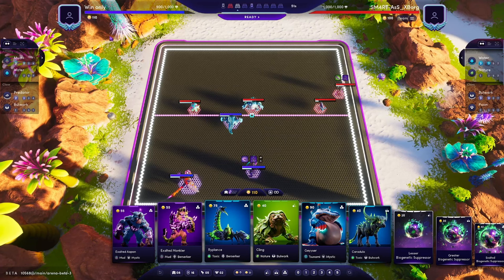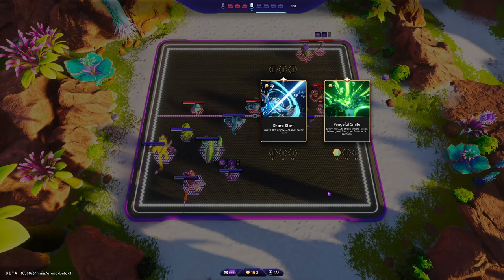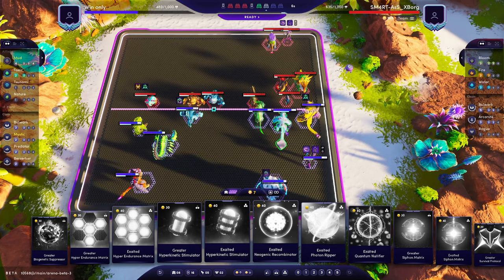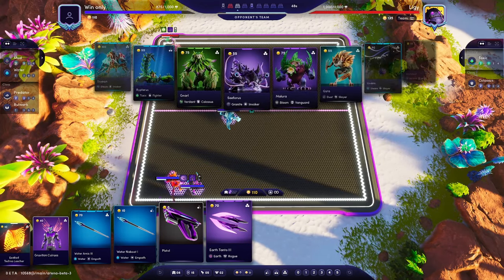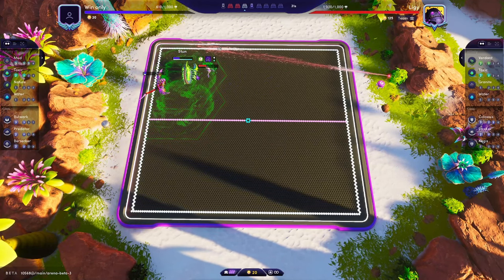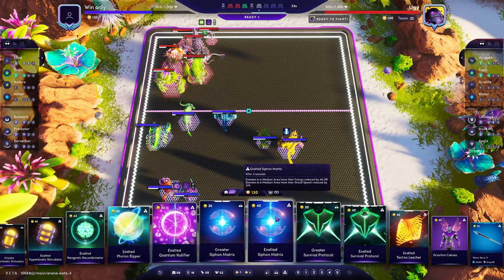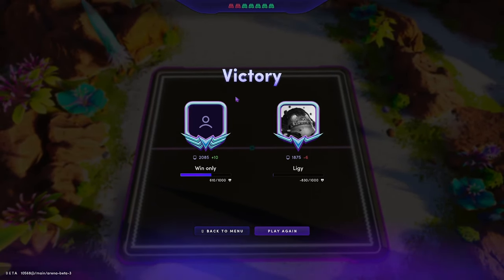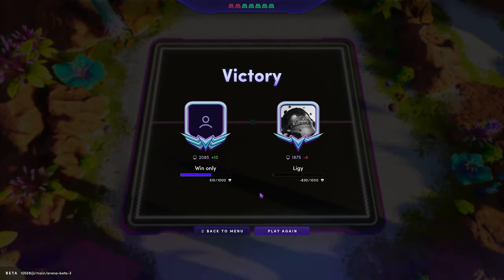DESTROY Bloom With This | 2100 Ranked Illuvium PvP Arena Gameplay | Illuvium Arena Guide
In this video I give my current best team comps for Illuvium Arena.

| Pre-Built Teams |

0:00 - Intro
0:20 - Game 1 - Bloom
7:20 - Game 2 - Invoker